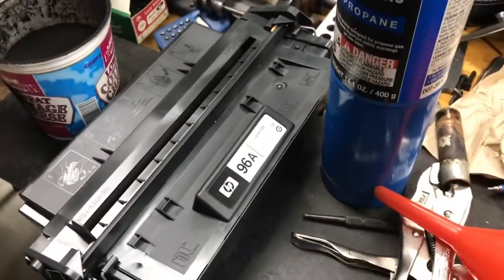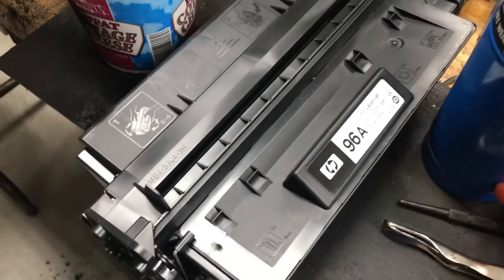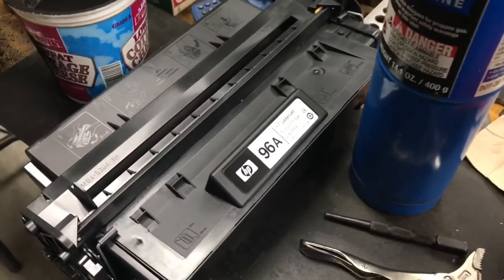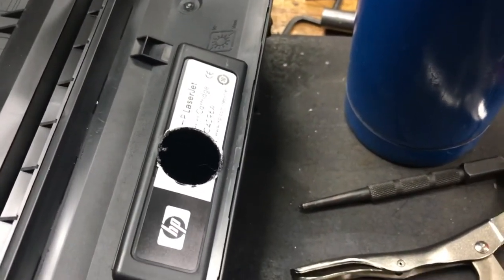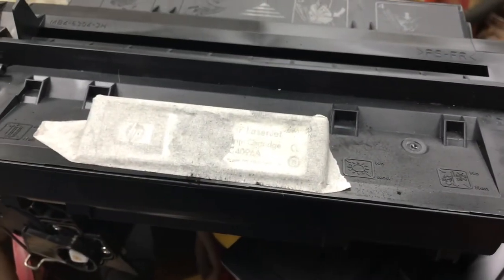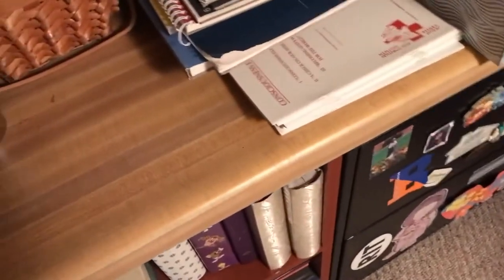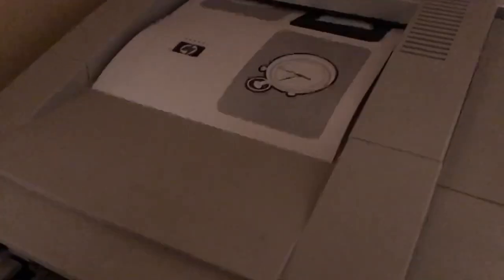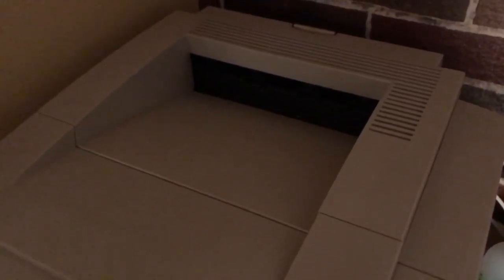Toner Refill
I refilled a working toner from two non-working toners.